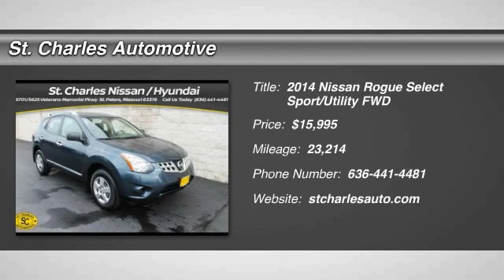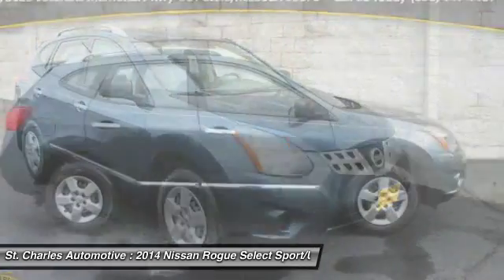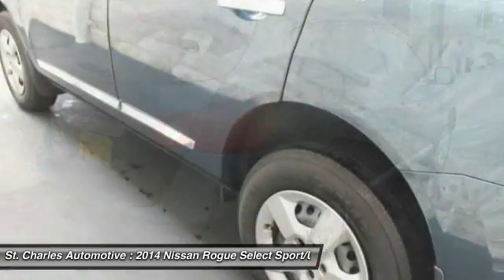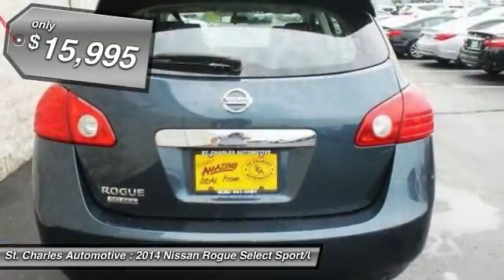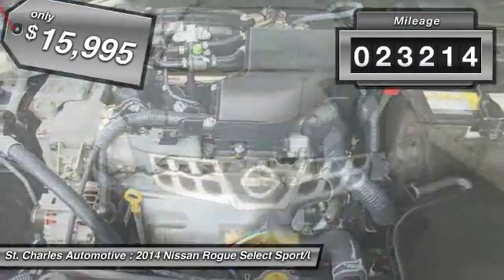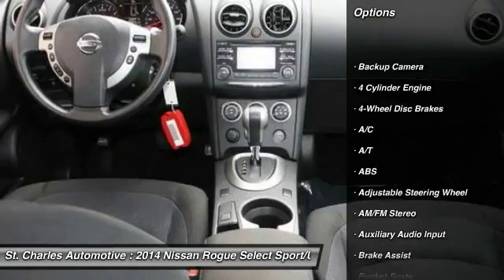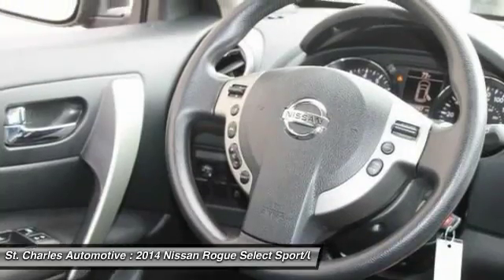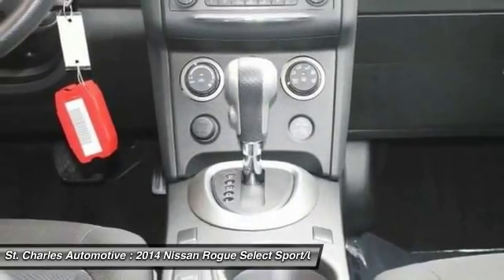2014 Nissan Rogue Select St. Charles Hyundai 46138-1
2014 Nissan Rogue Select S